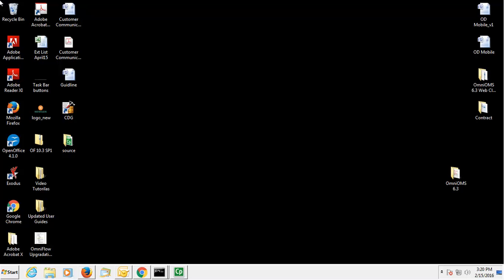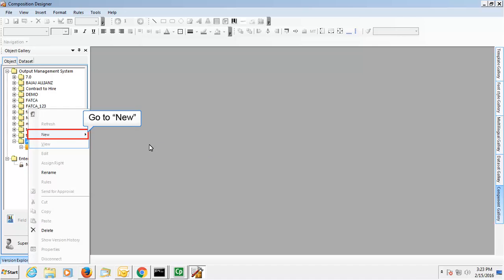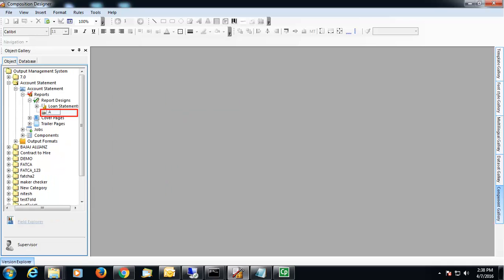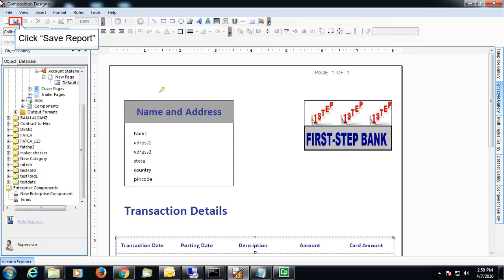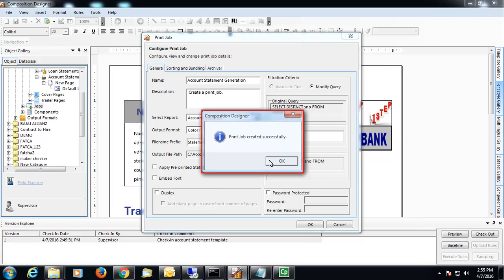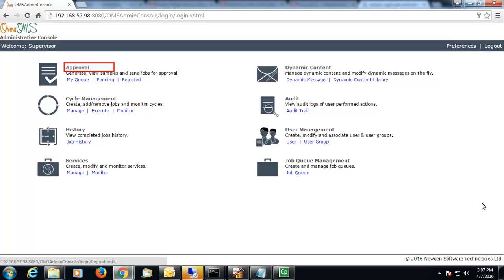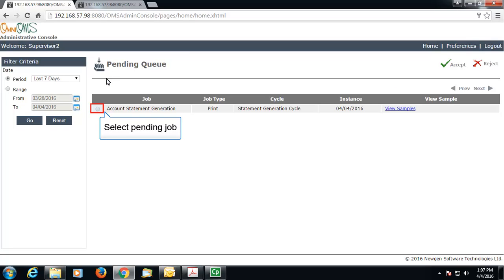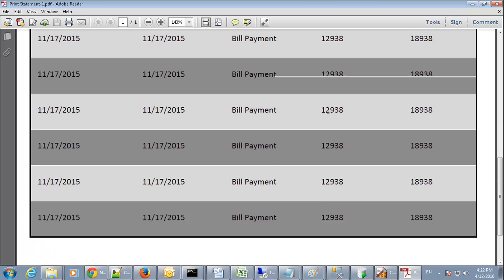O2MS - Customer Communication Workflow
This video tutorial provides information about designing and delivering a customer communication.
The video contains the following; Login in to Composition Designer, Category Creation, Communication Group creation, Defining Output Format for the statements, Data-set creation for fetching user details, Report Designing, New Job Creation,  Login in to Web Admin, Queue Creation, Cycle Creation, Execution of created cycle, Cycle Approval, Services, Monitoring status of the created cycle and Proofing.